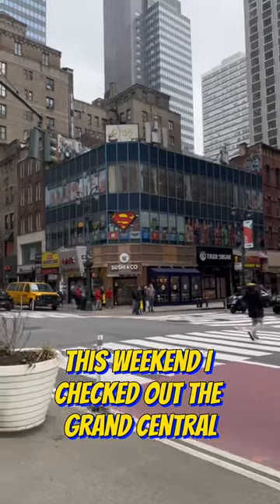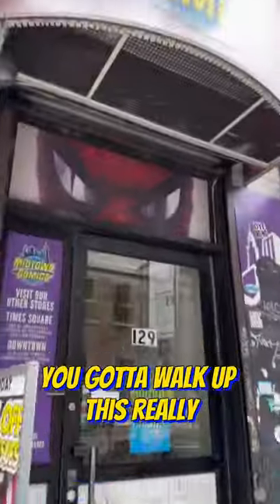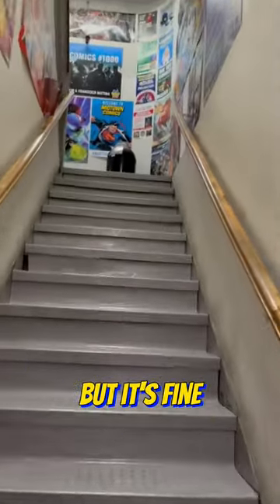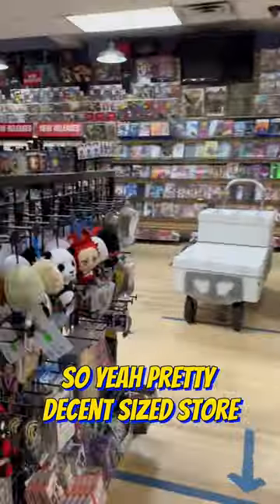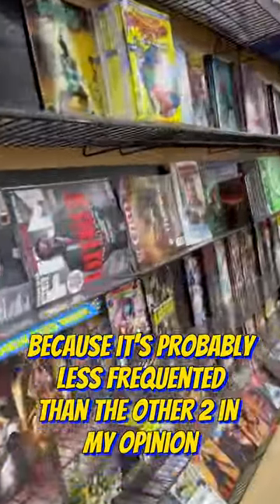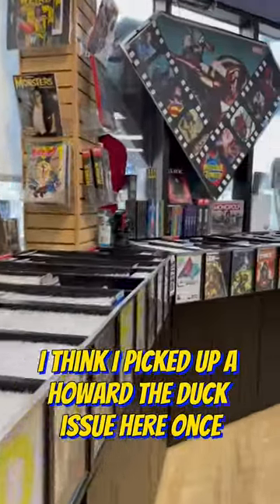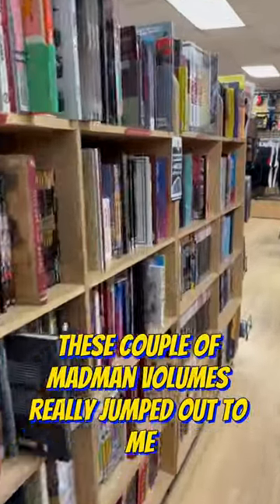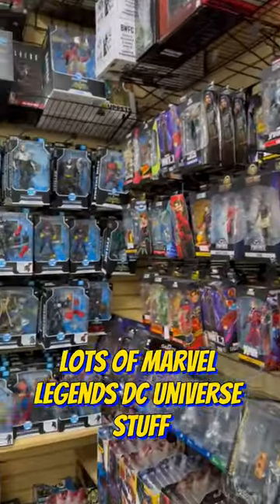Checking out Midtown Comics in NYC!